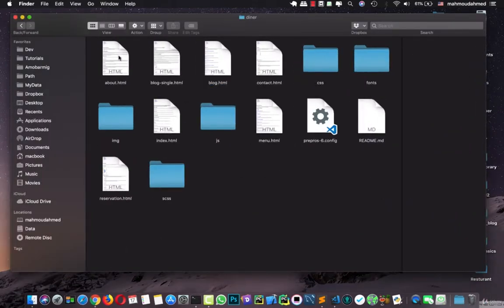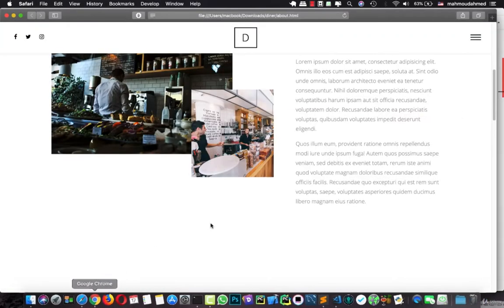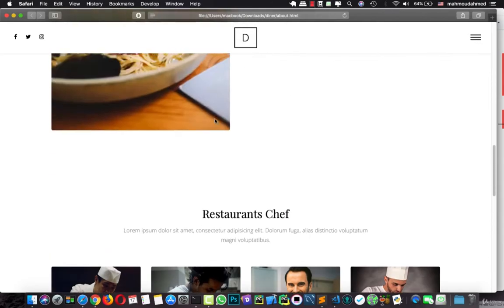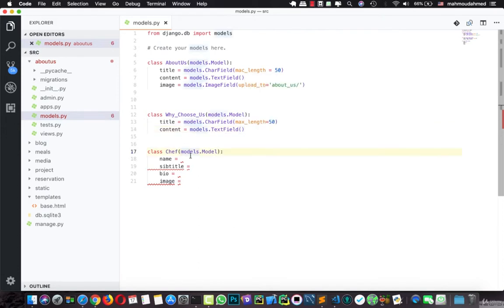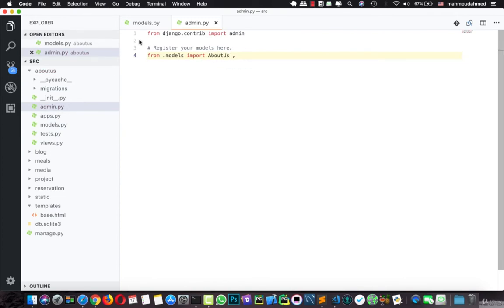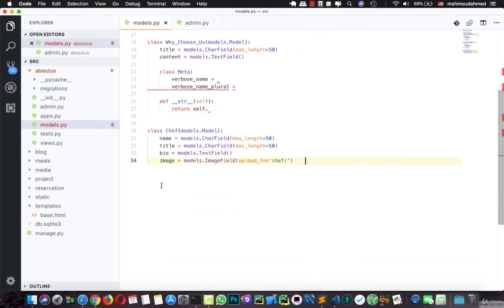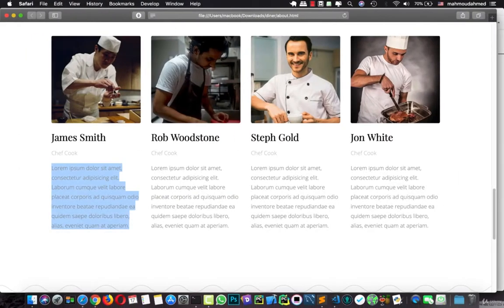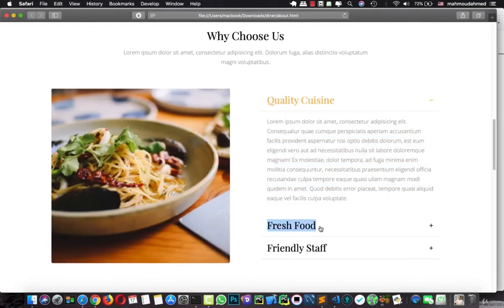Adding About us Models | Build A Restaurant Site With Python and Django